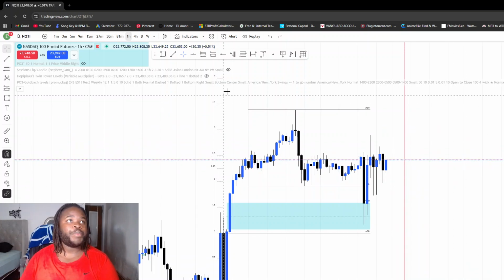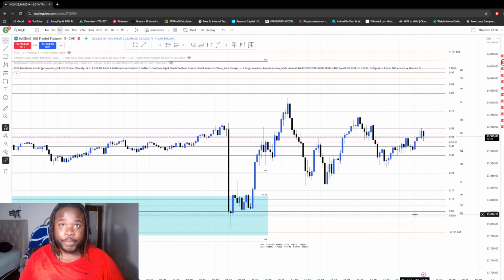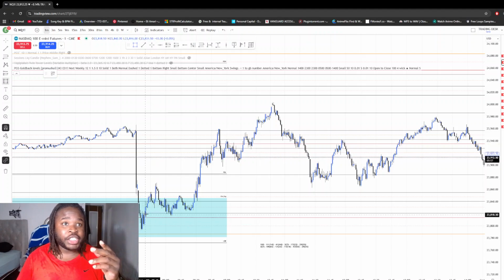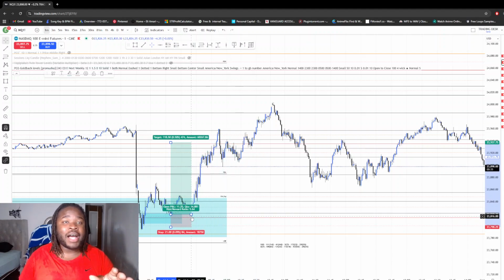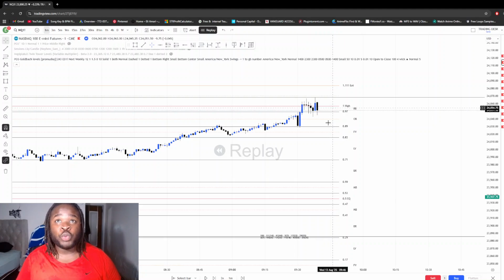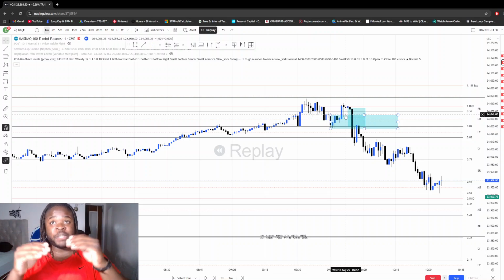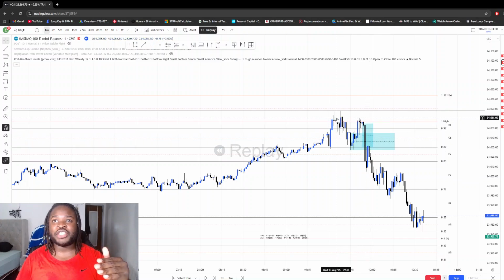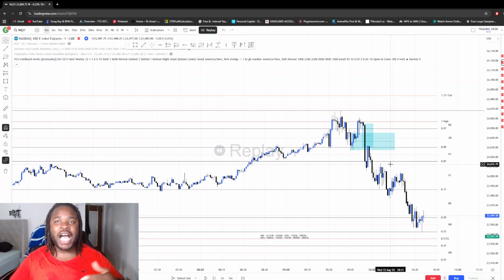GoldBach Trading - Simplest GB Levels Model On Youtube... - Time & Price Trading